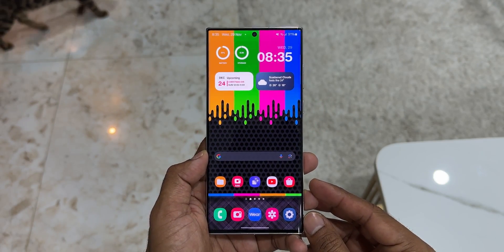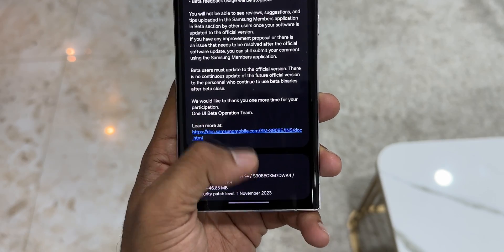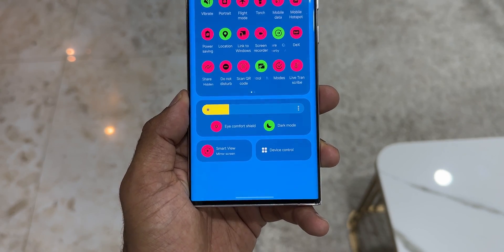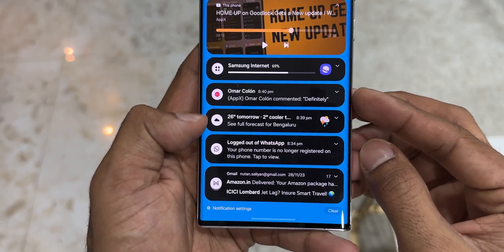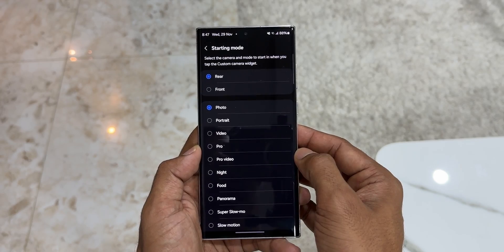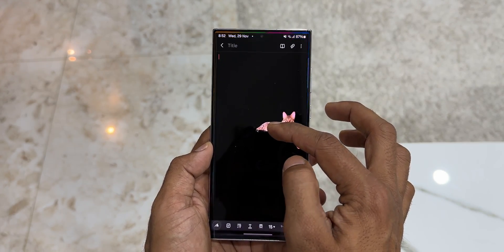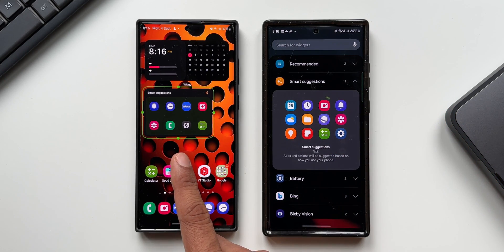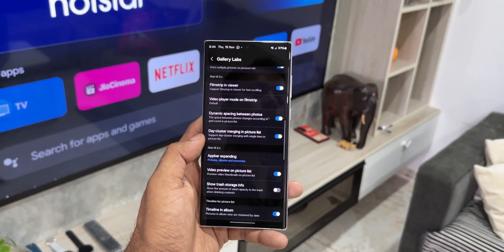One UI 6.0 Official Stable release for S 22 ultra, S22 plus S22 !